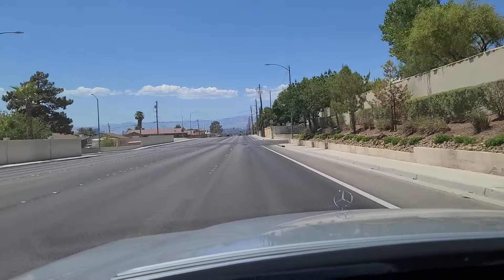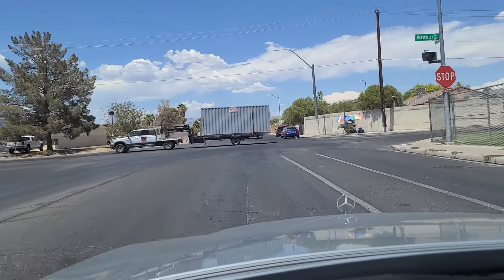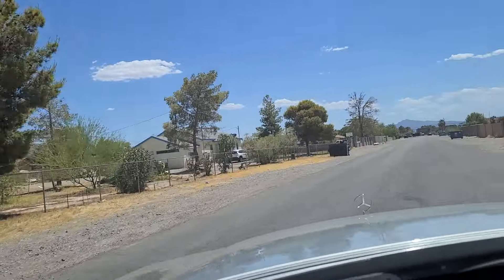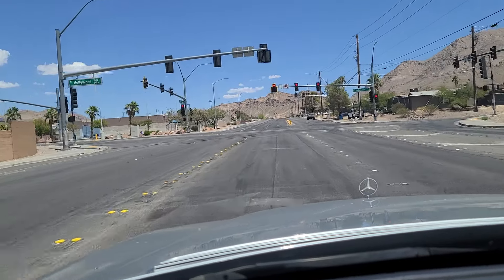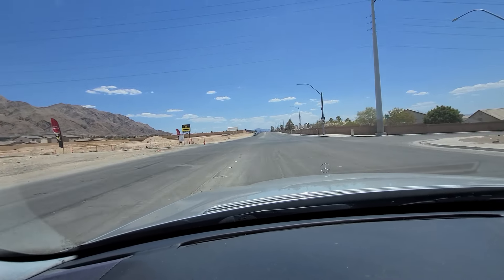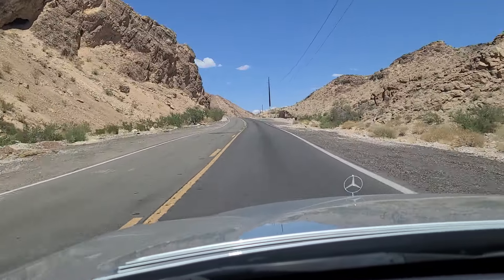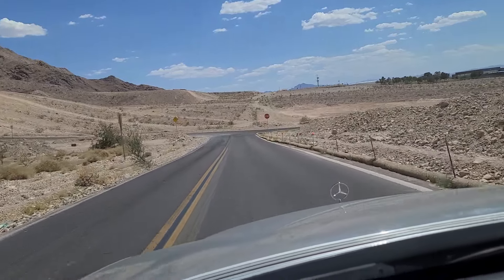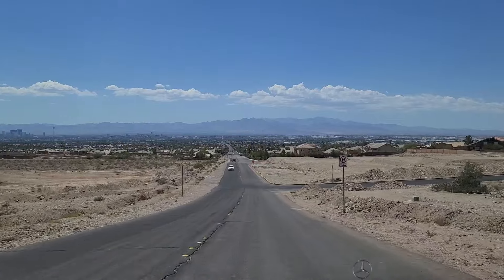Have you seen Las Vegas outside the Strip? Check this out!